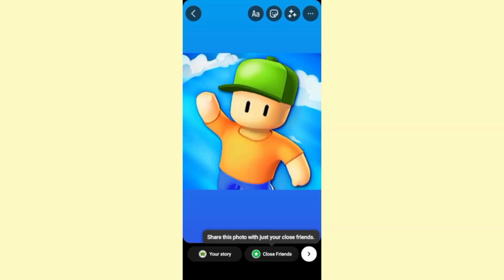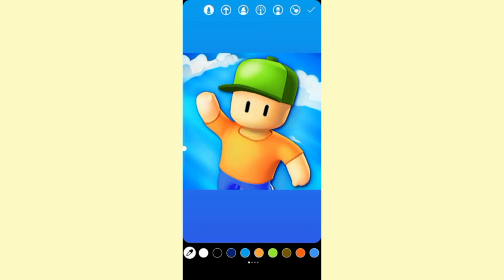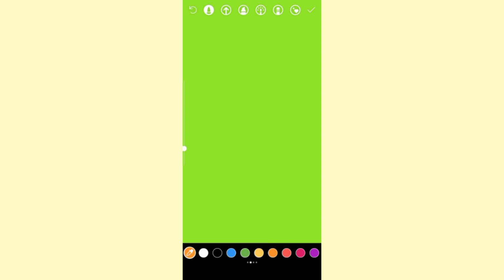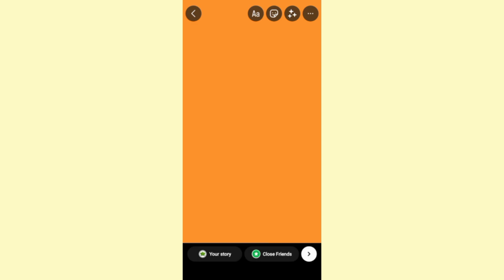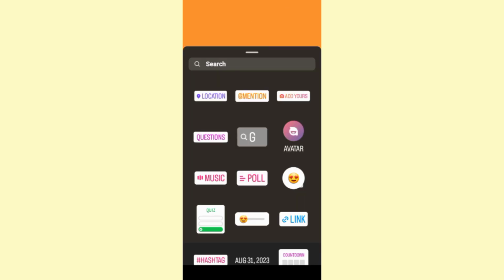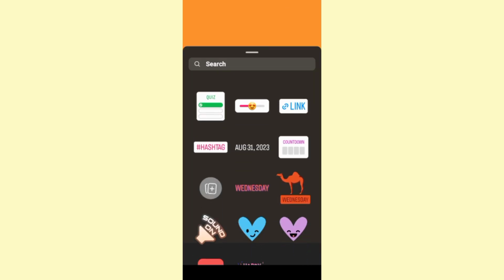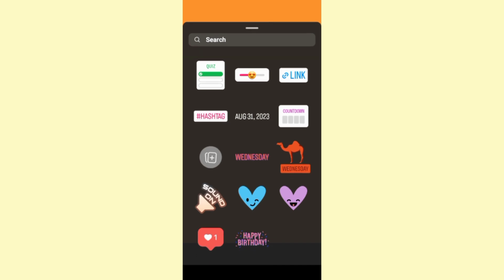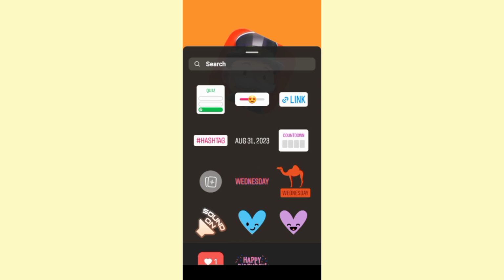How to Change Background Color in Instagram Story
Learn How to Change Background Color in Instagram Story. It is really easy to do, learn to do it in just a few minutes by following this super helpful tutorial.